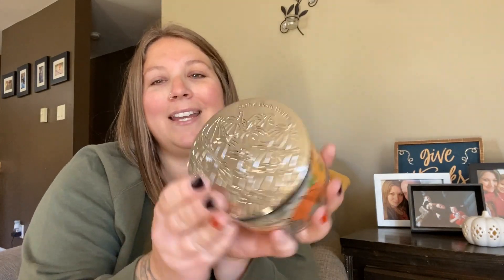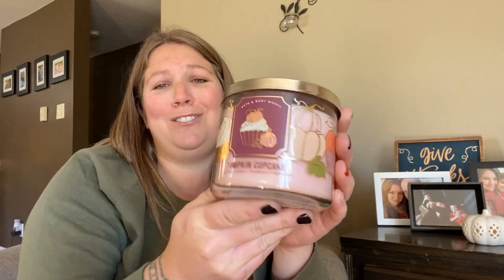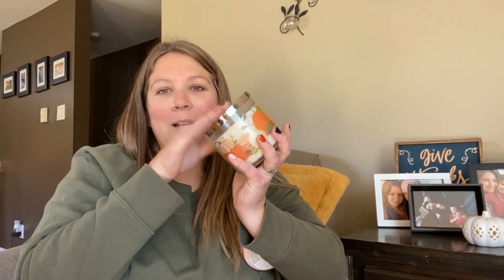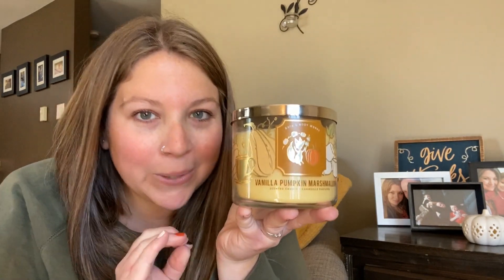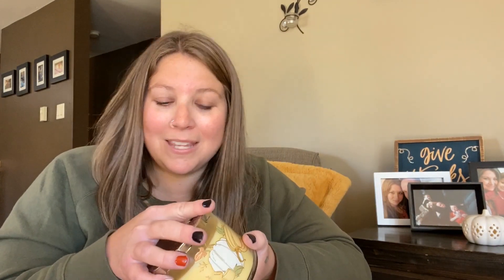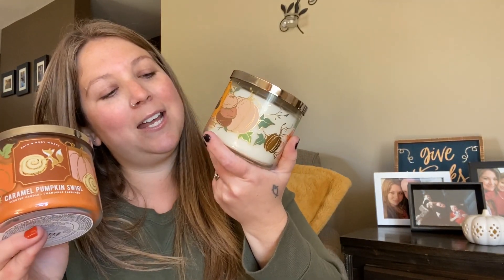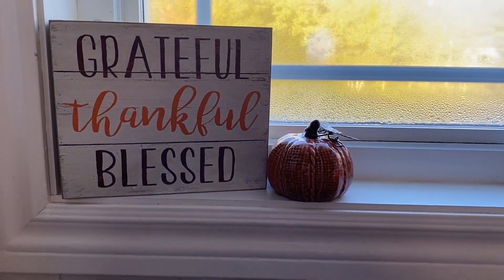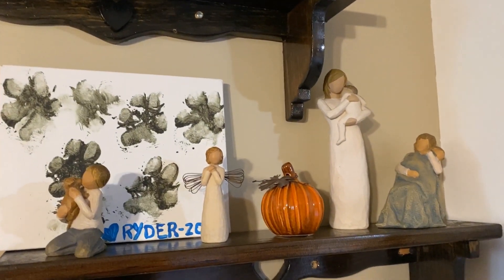Bath And Body Works Fall Haul! Fall Décor & Fall Tag!🍁🍂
Hello Fall!! 🍁🍂
In this video - I share my FAVE new Bath & Body works candles, my fall decor & answer Fall Tag questions!
Hope you are all doing well! I love you! xoxo
💜Miranda

🎵 Track Info:

Title: Holiday by JayJen & Osheen